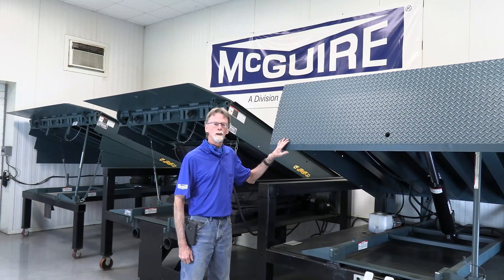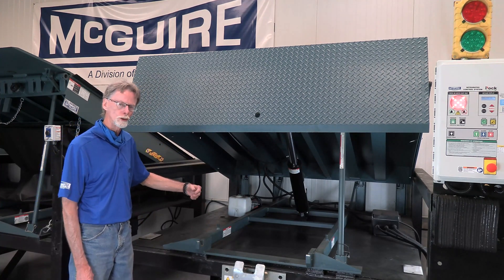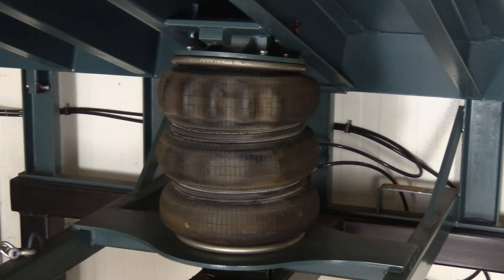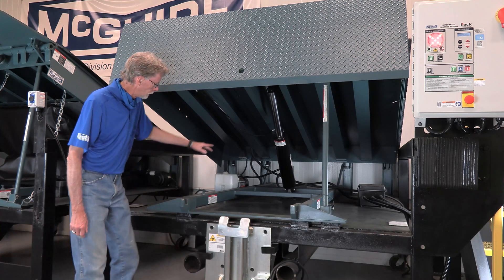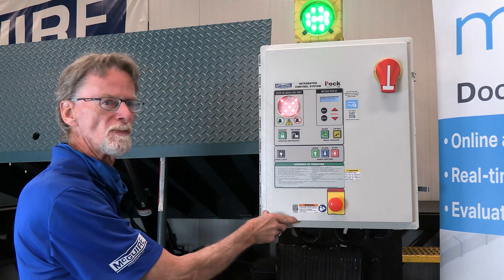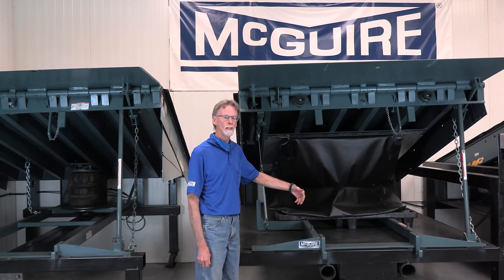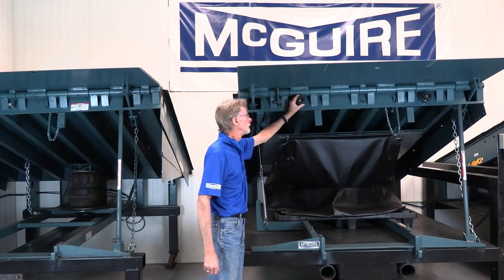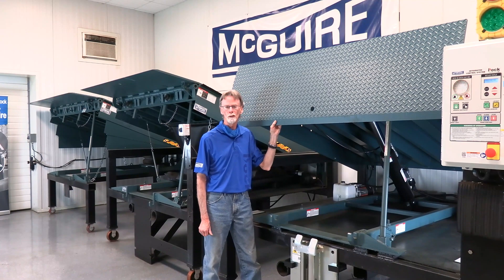Pit-Style Leveler Technical Service Overview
In-depth technical service training.